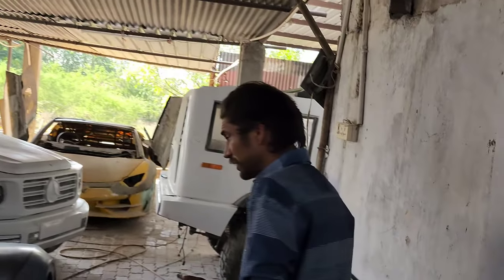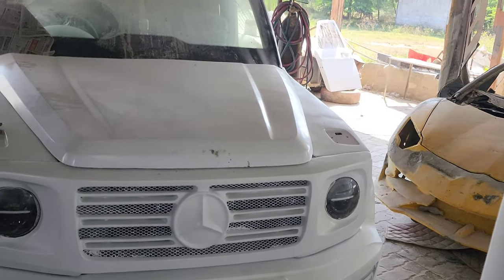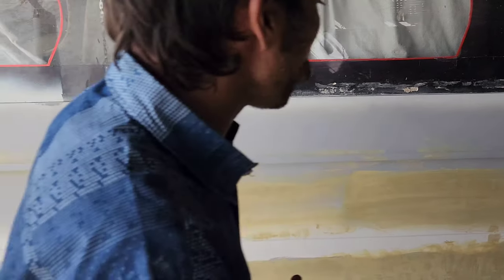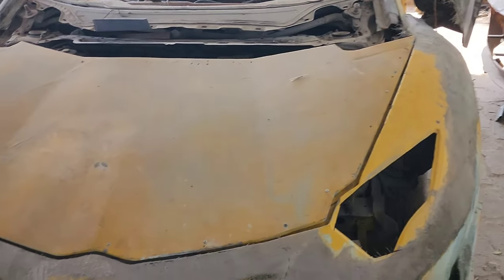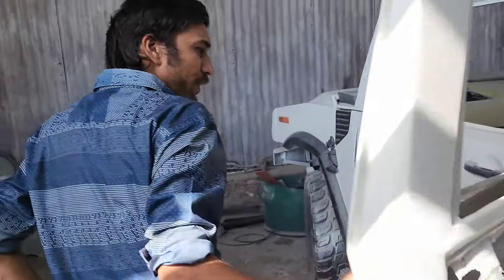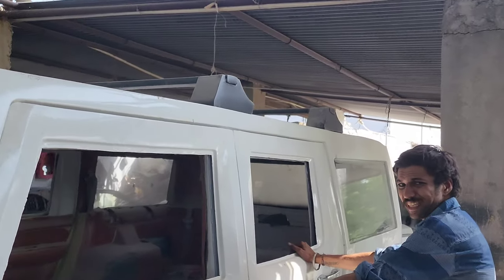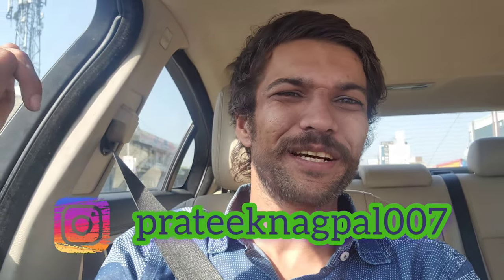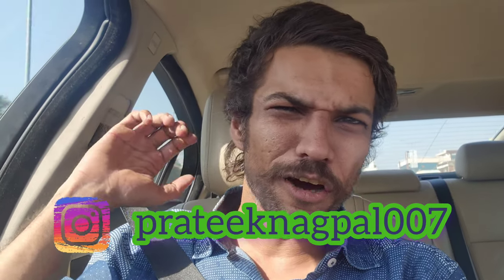GARAGE MAY AAYI G-WAGON LIMOUSINE | DUBAI WAALI LIMO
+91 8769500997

Prateeknagpal007
jaipurjeeplovers

for buisness queries -